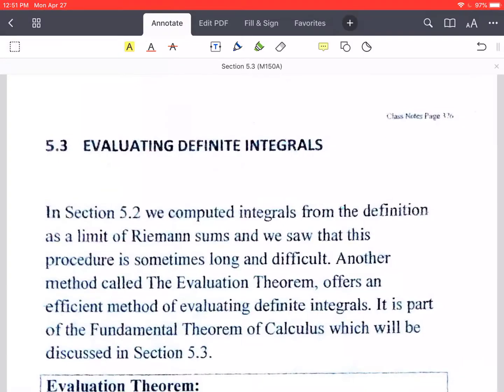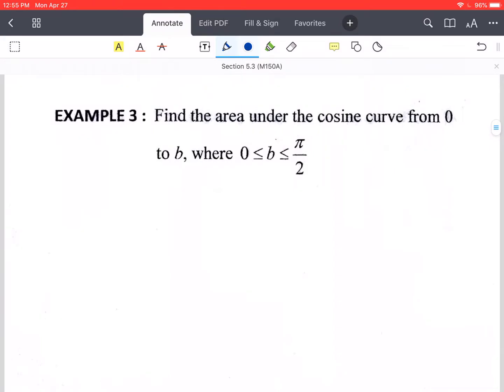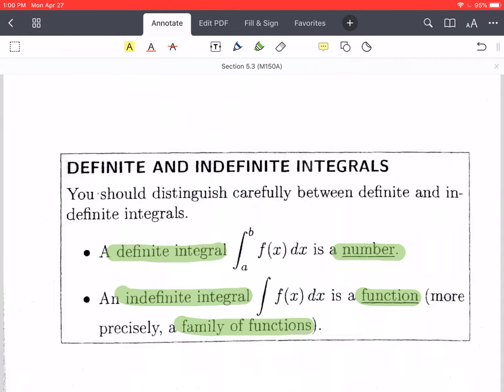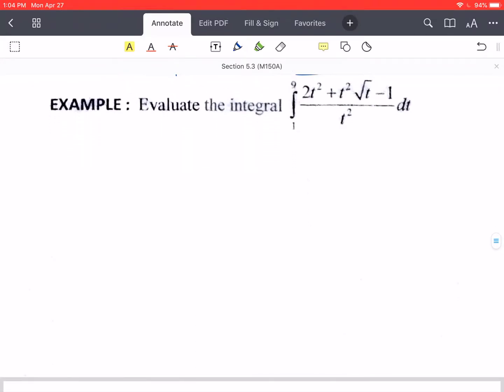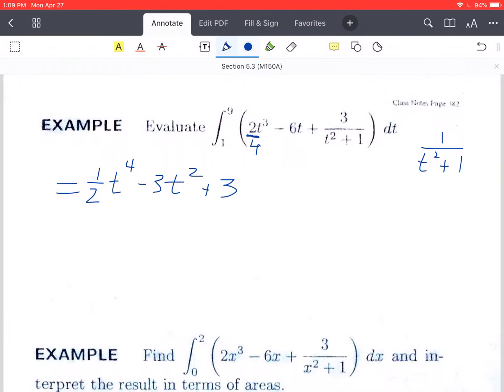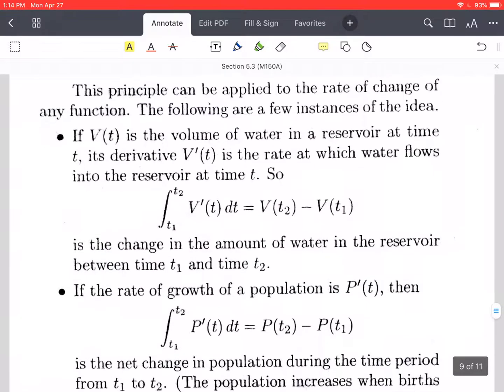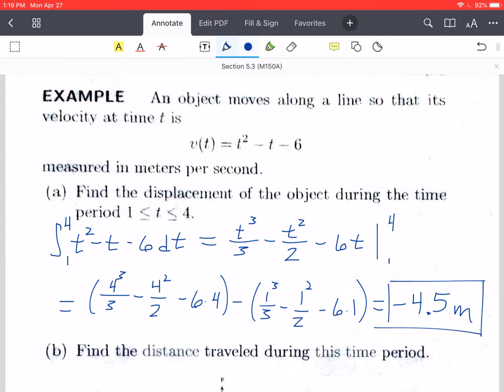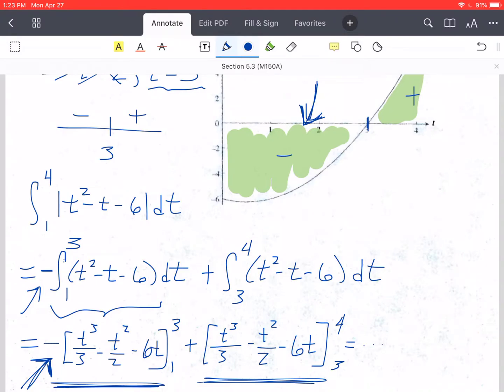Section 5.3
Lecture on evaluating definite and indefinite integrals.